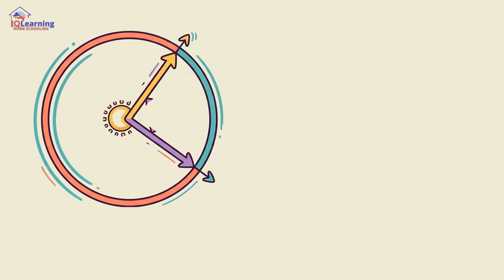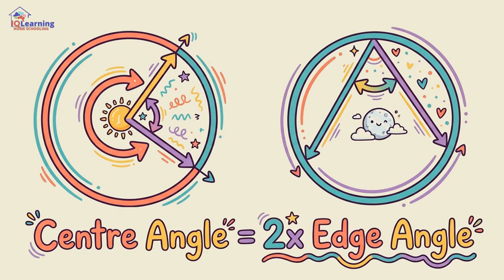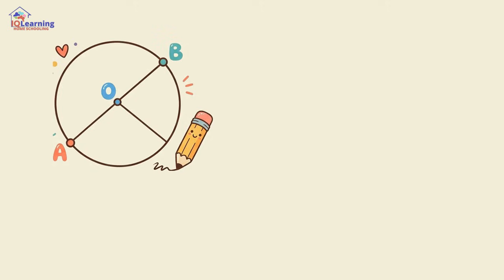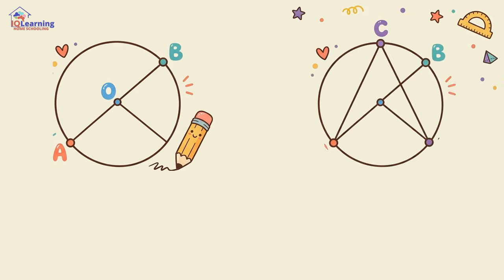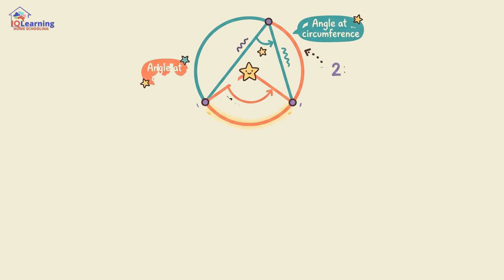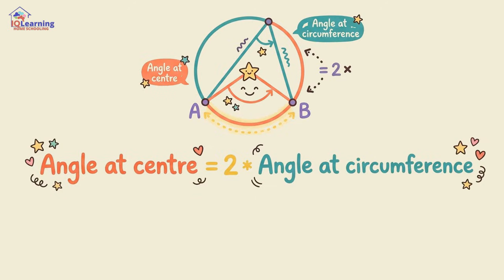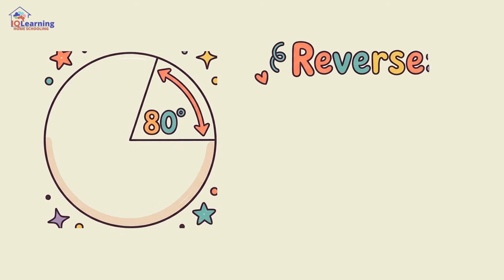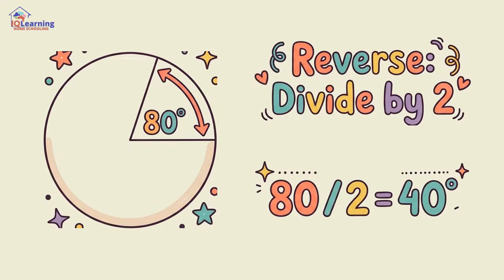Circle Theorem Angle At The Centre Worked Example